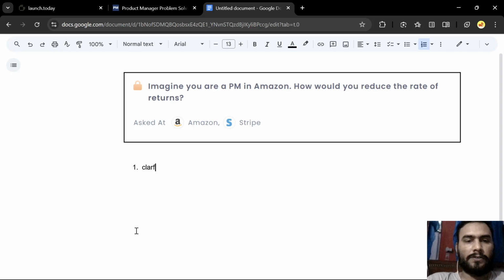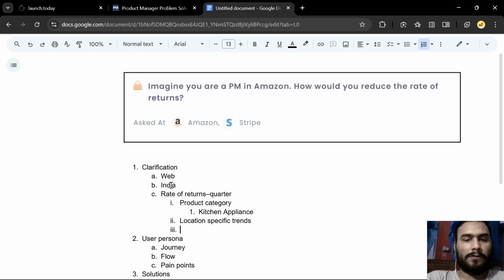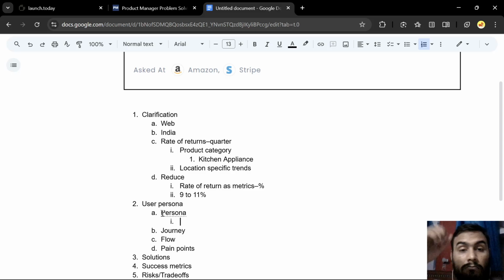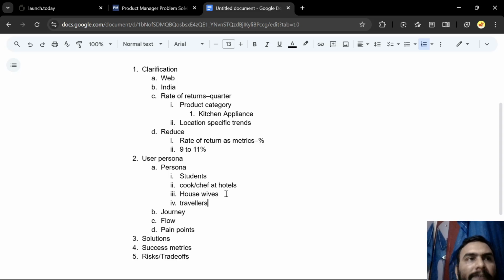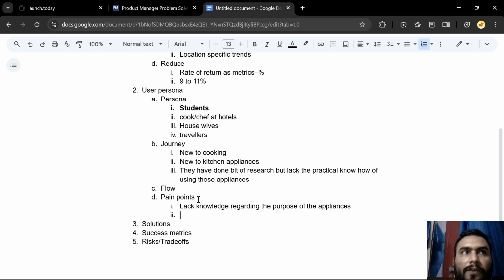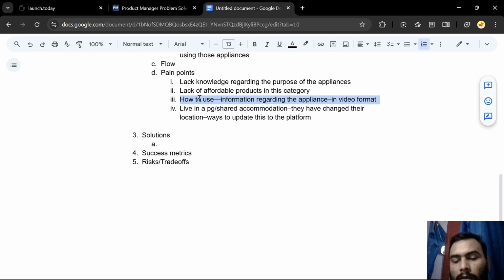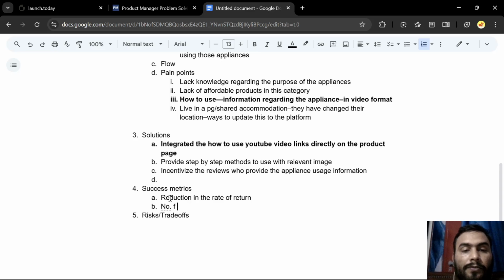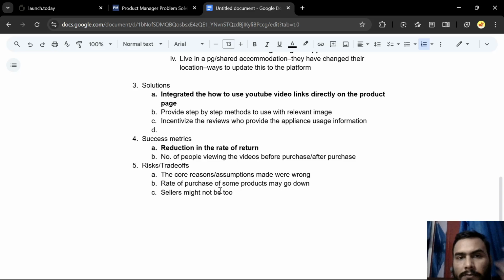MASTERING Product Metrics: A Real Interview Example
Ready to see a full Product Metric interview question solved, step-by-step? ✅

Timestamps :
0:00 Recap & Intro to the Question
1:30 Step 1: Clarifying Questions & Understanding Goals
4:00 Step 2: Brainstorming User Funnel & Key Actions
8:15 Step 3: Identifying Potential Metrics (The Long List)
12:00 Step 4: Selecting the North Star Metric (My Rationale)
15:30 Step 5: Choosing Key Supporting Metrics
19:00 Step 6: Discussing Counter-Metrics & Trade-offs
22:00 Step 7: Structuring the Final Answer
24:00 Key Takeaways & Final Tips